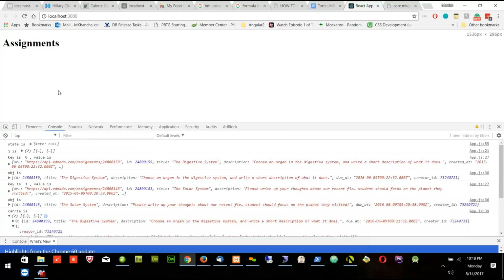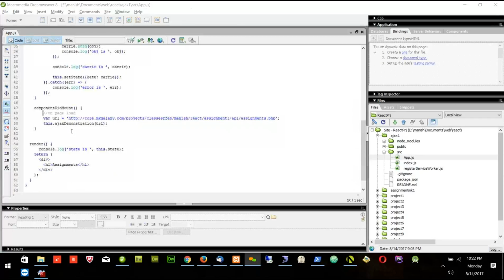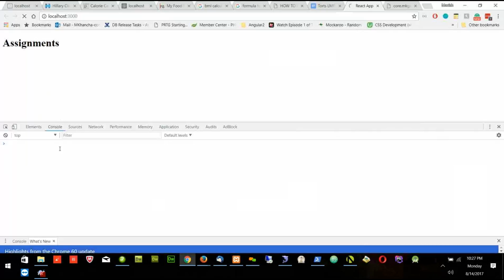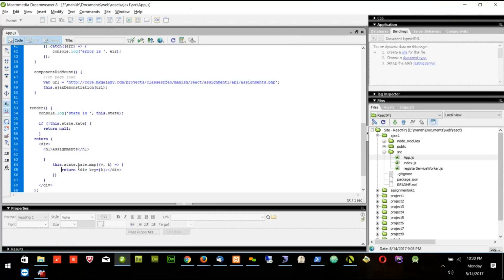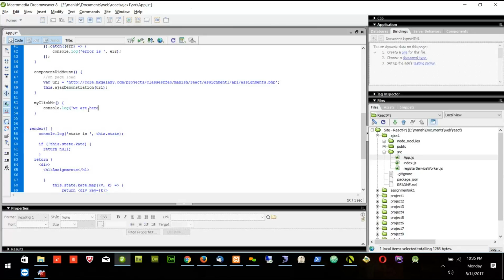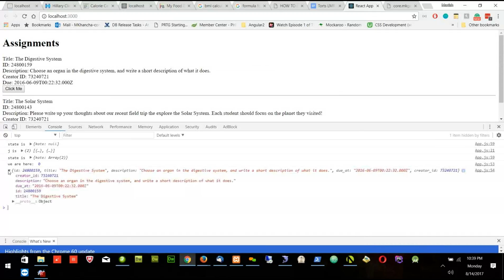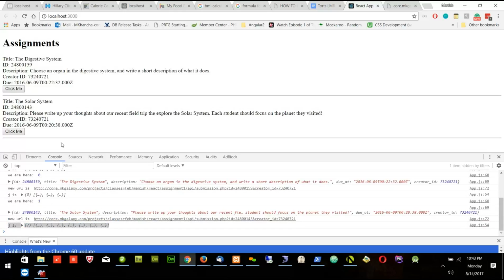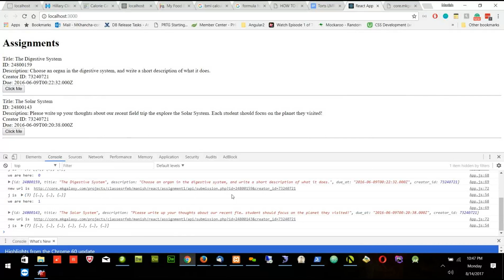00010 august 14 2017 react js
ajax contd.